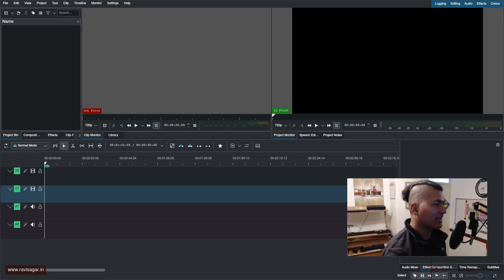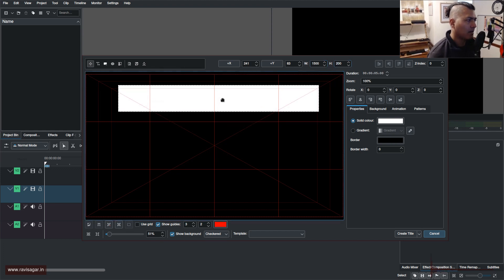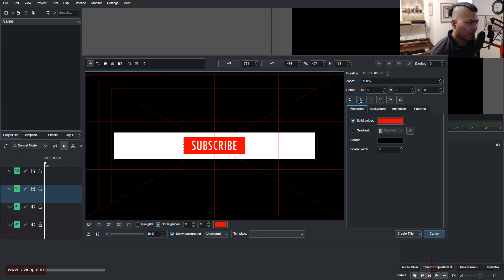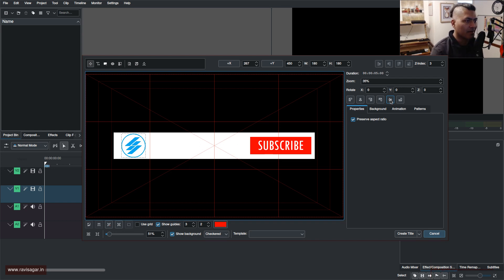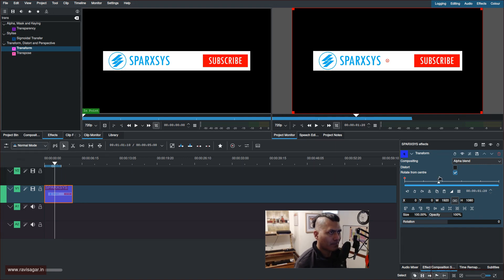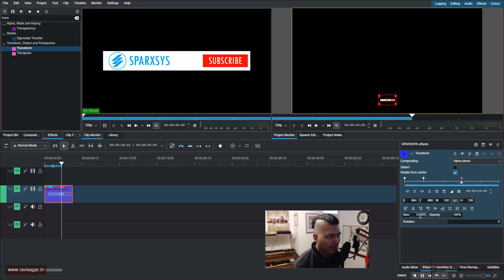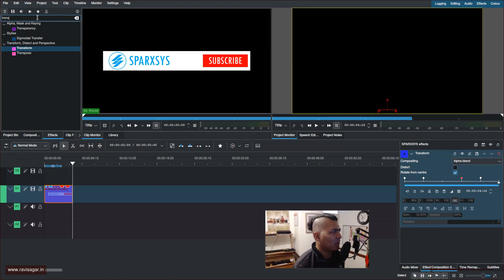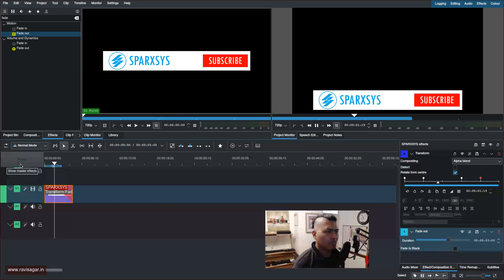kdenlive - Create YouTube animated subscribe panel